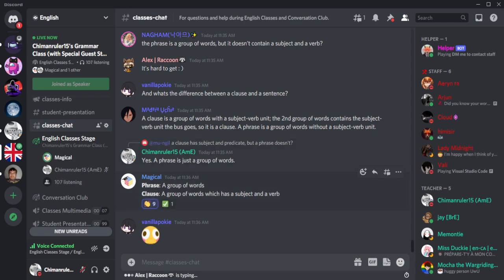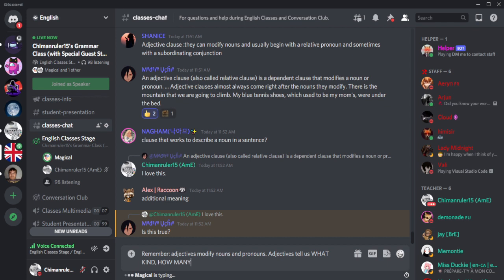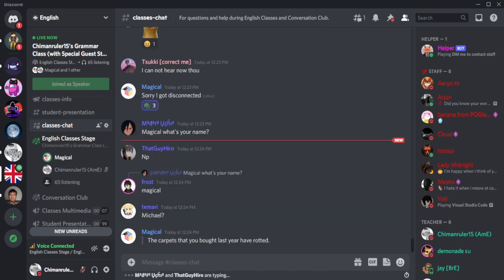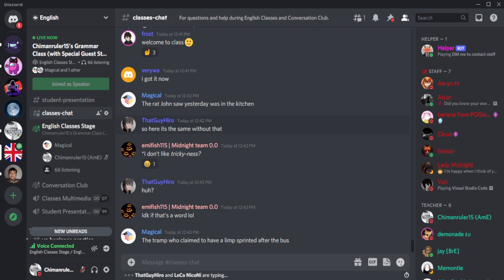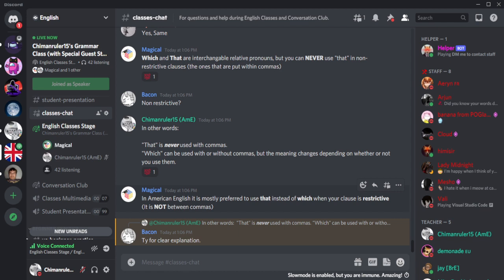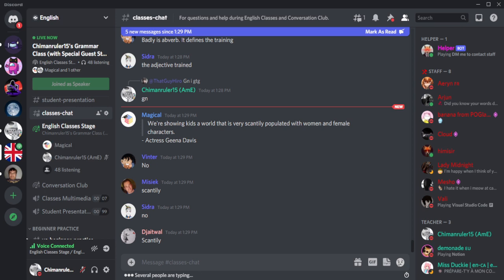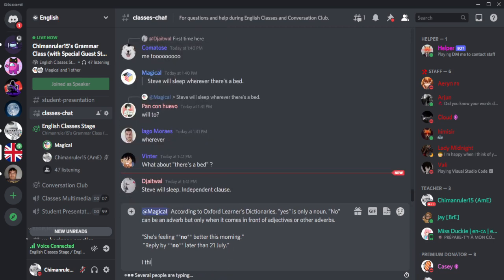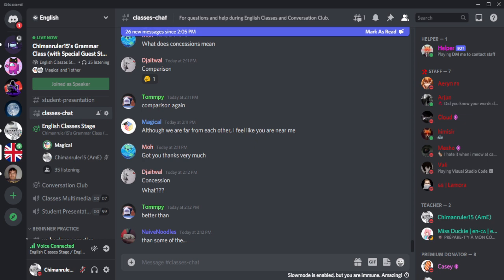Advanced Grammar Lesson #29 - Adjective Clauses and Adverb Clauses (with guest Magical)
Time for another of my famous grammar lessons...with my assistant taking the reigns this time!